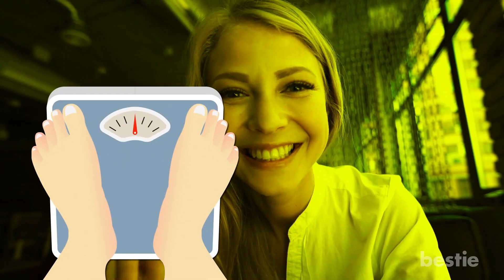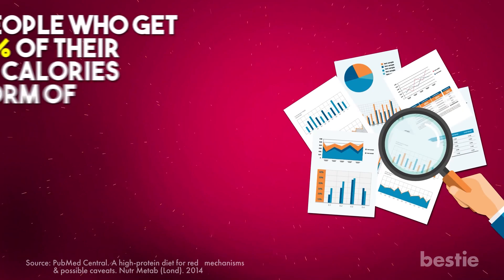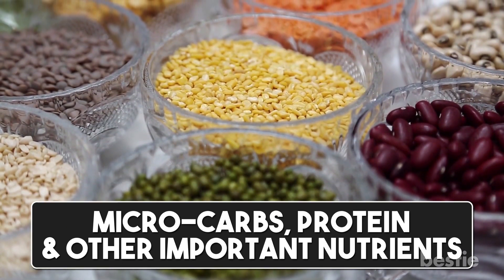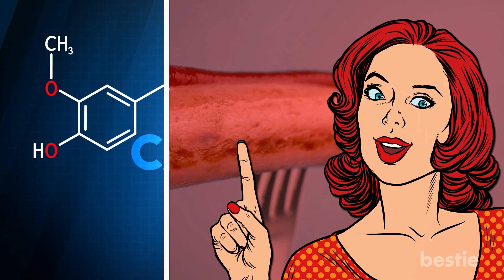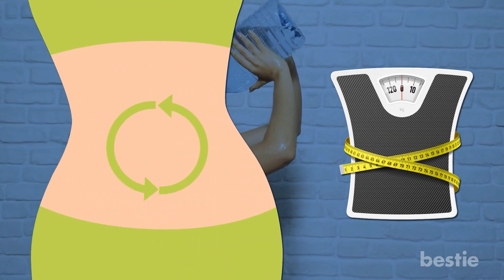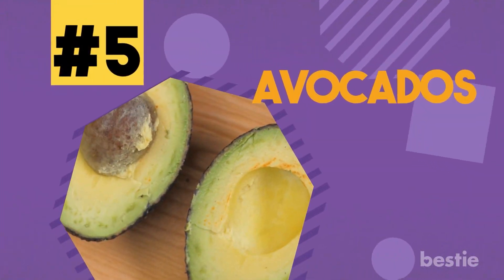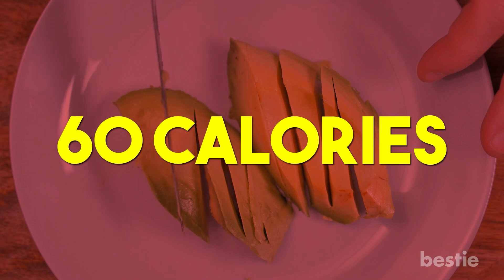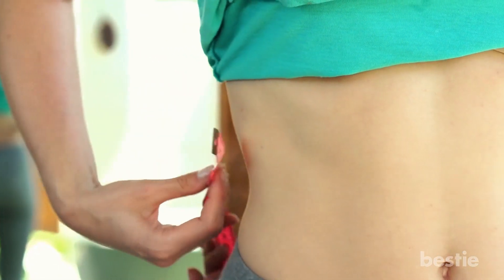6 Popular Foods That Boost Your Metabolism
Trying to lose weight? Do you want to get in shape? There are so many foods that can help you.

In today’s video, we’re going to talk about 6 metabolism-boosting foods that can help you shed extra pounds fast. Why do eggs top our list? Are avocados really that good for you, or are they just a fad? Want to know the truth behind green tea? What about nuts and seeds? We’ll be discussing all of this AND more...

Timestamps:
Intro - 0:00
Eggs - 00:23
Nuts and Seeds - 01:38
Spicy Foods - 02:30
Water - 03:41
Avocados - 04:46
Green Tea - 06:01

Summary:
1. Eggs
Protein is an important nutrient to help boost your metabolism. Eggs are packed with protein, and have the added advantage of being low on fat and calories.

2. Nuts and Seeds
Nuts and seeds are good for when you want something on the go. You can just pop them into your mouth whenever you feel hungry. Not only does that keep your metabolism working, you also get fewer hunger pangs between meals.

3. Spicy Foods
Spices are another food source which can help kick your metabolism into overdrive. Results from a study showed spices such as ginger, black pepper and mustard can raise your metabolic resting rate. This is the rate at which your body burns calories, while it’s busy resting.

4. Water
It’s pretty obvious that water is essential for your body. Not only is it necessary to keep you hydrated, but water can also help with weight loss, as well as boosting your metabolism.

5. Avocados
Avocados are one of the most popular superfoods around. They go so well with lots of different things. Avocado toast, for example, is a very popular snack.

6. Green Tea
Green tea is huge in the fitness community. And with good reason. Green tea extracts have the power to increase the metabolism in your body. It even burns calories when you're resting.